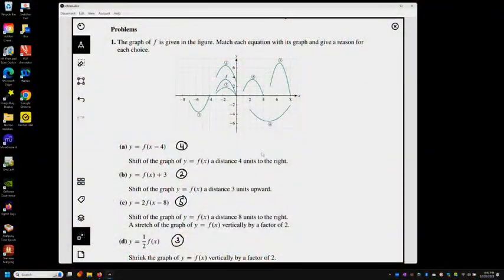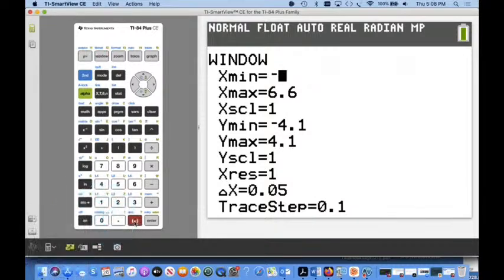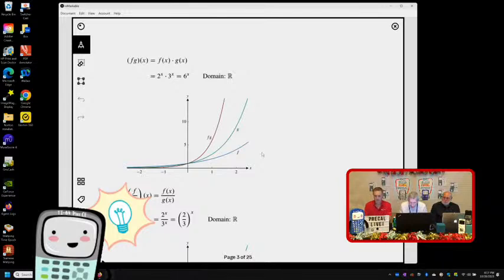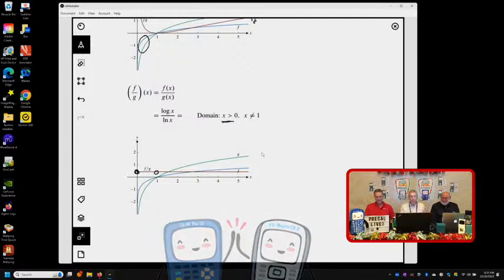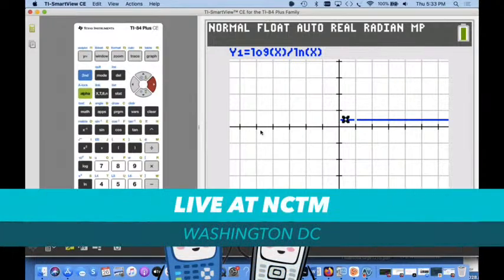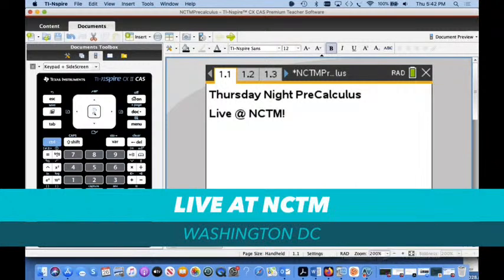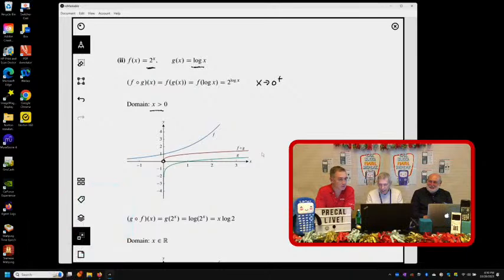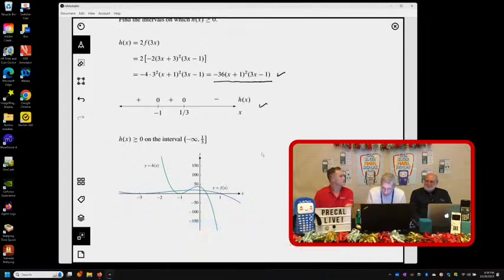New Functions from Old: Inverses, Transformations, and Compositions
LIVE FROM NCTM in Washington D.C. on October 26 at 8 PM (ET).  Steve Kokoska and Tom Dick will be leading us in an deep dive into functions and their inverses, transformation of functions and function compositions. Prior to the session, download the student document containing a set of practice problems which will guide the live session. Also linked below is the teacher document containing EK's and solutions for the problem set. Have your students work the selected problems then join us live for a discussion of these interesting problems and some bonus calculator skills.